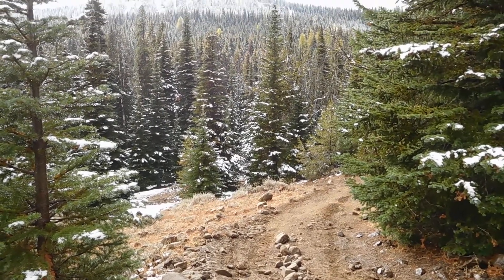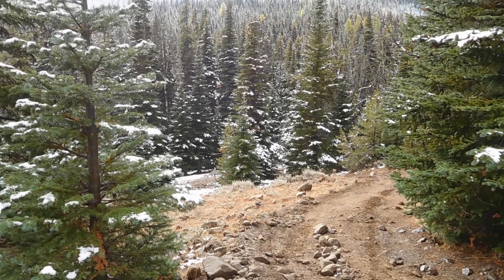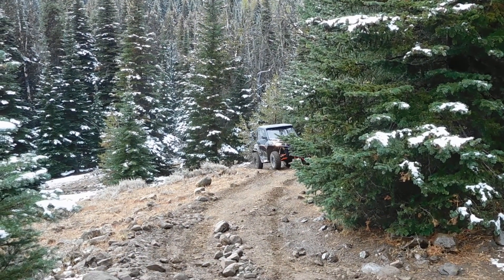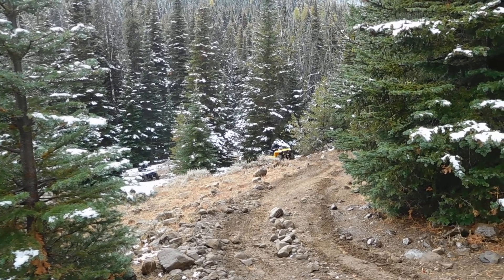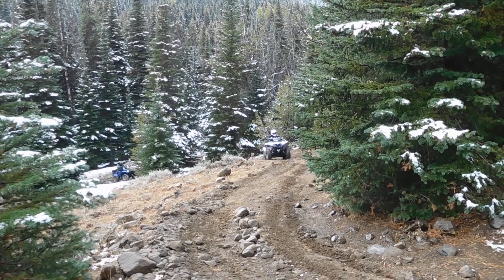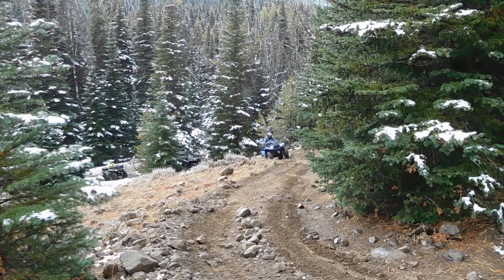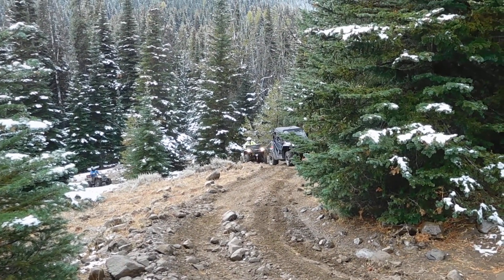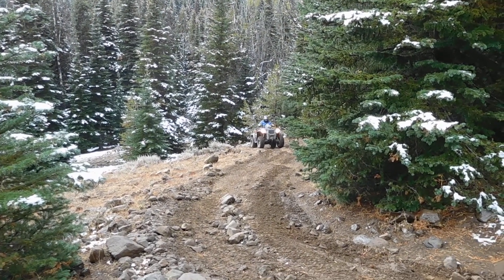Near Dome Peak